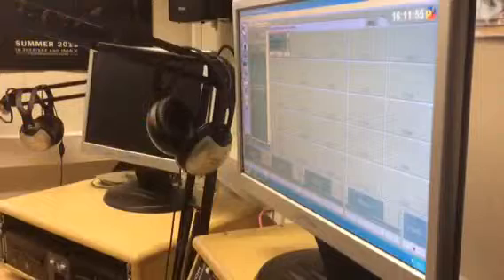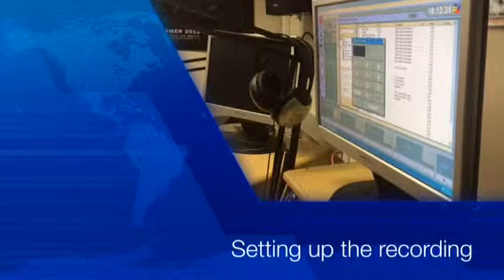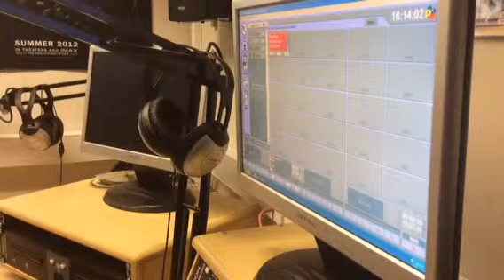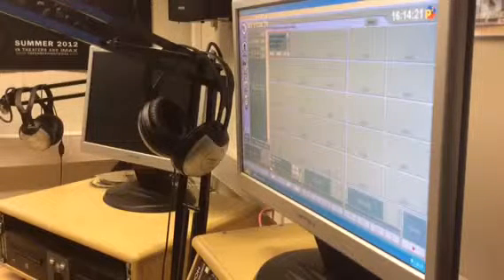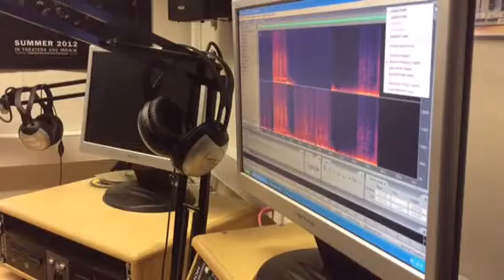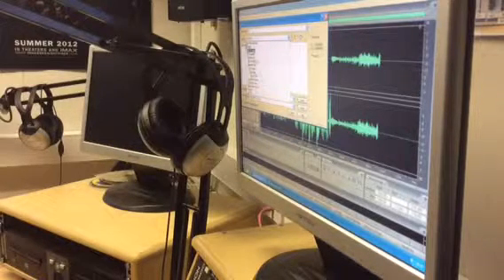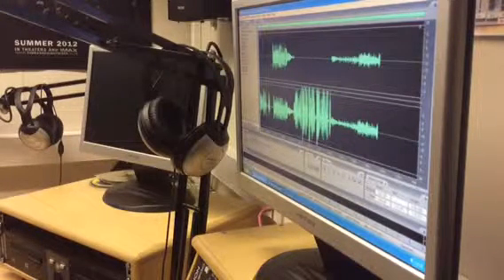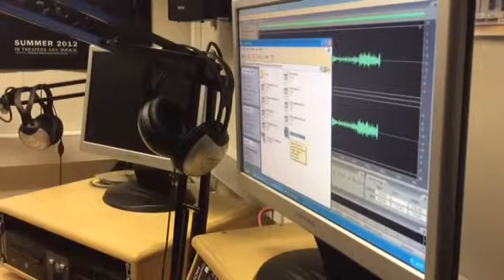RadioFPS How to upload your myriad radio show to the Intern